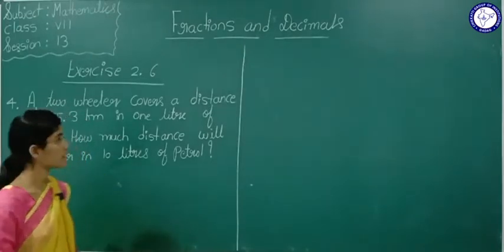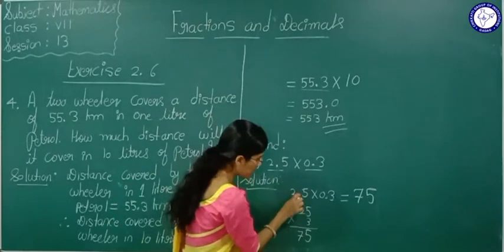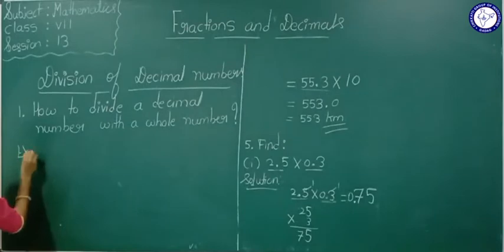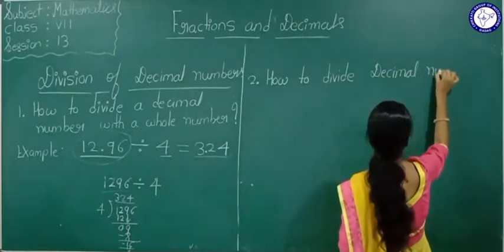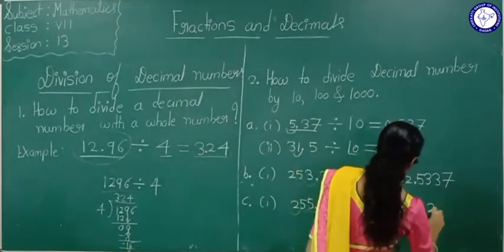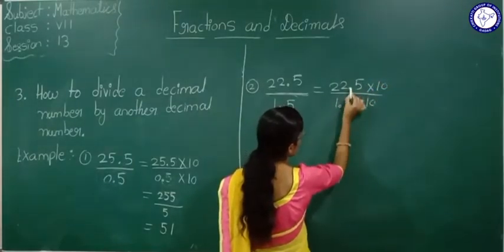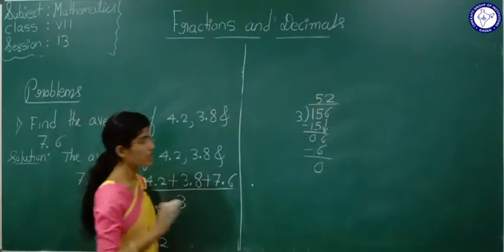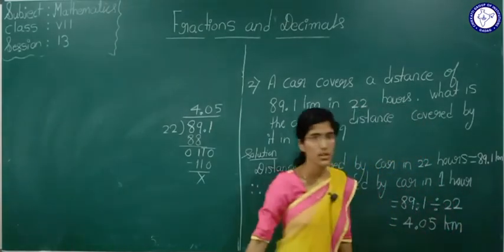CLASS 7 (EM) | MATHS | FRACTIONS AND DECIMALS | SESSION 13